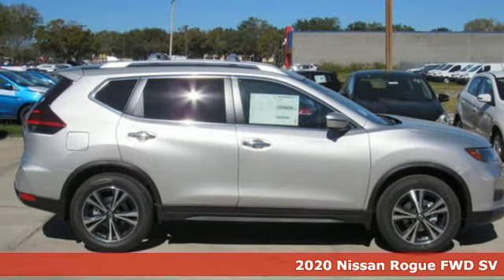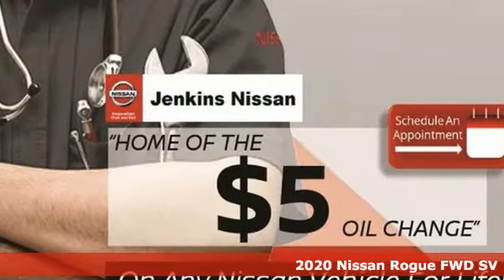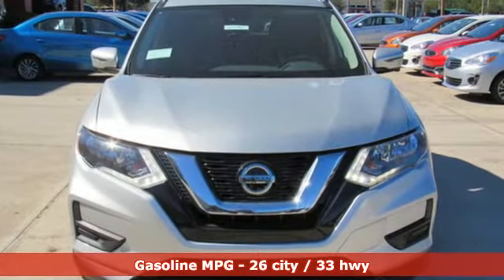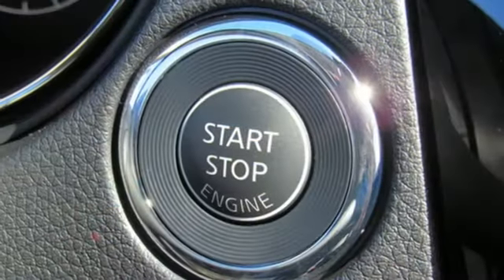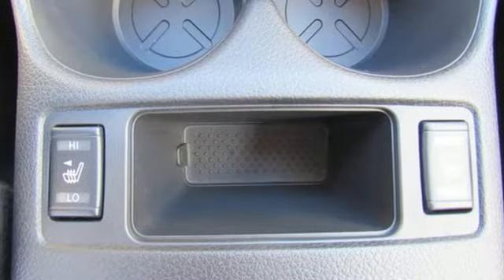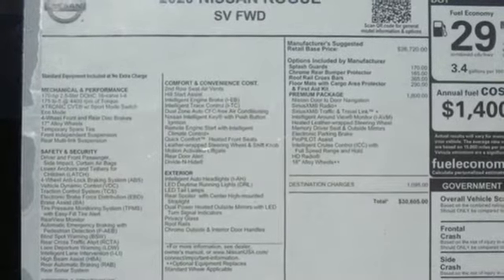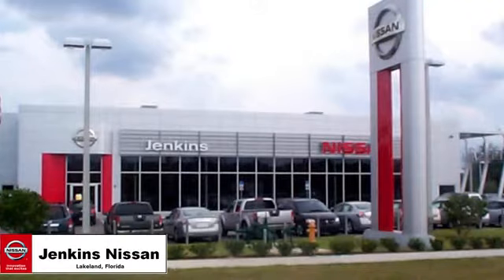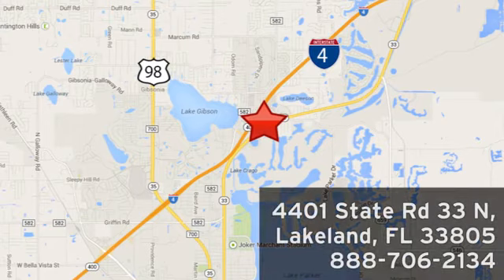New 2020 Nissan Rogue Lakeland FL Tampa, FL 20R131 - SOLD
Year: 2020
Make: Nissan
Model: Rogue
Trim: FWD SV
Engine: 152 L 4 Cyl. Cyl.
Color: Brilliant Silver Metallic
Stock #: 20R131
VIN: JN8AT2MT9LW030857

Address:
401 State Rd 33 N